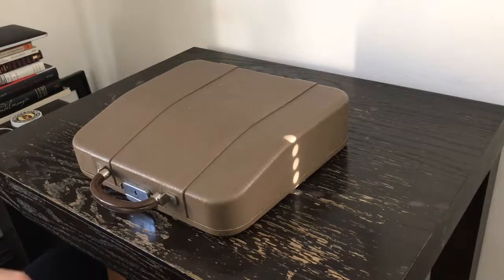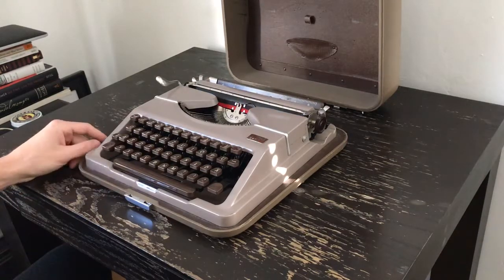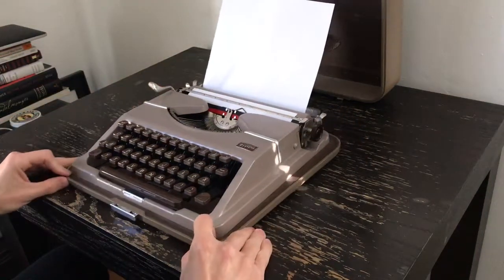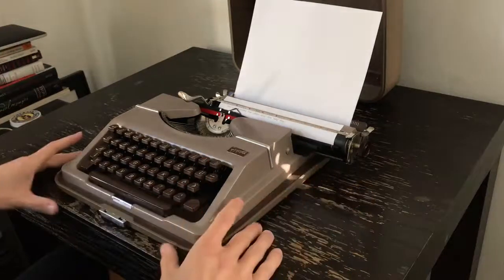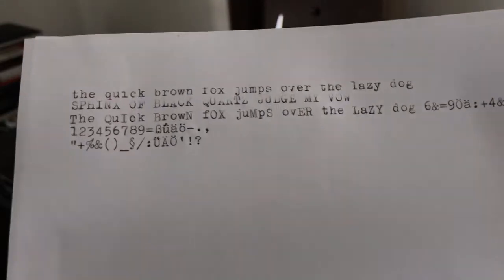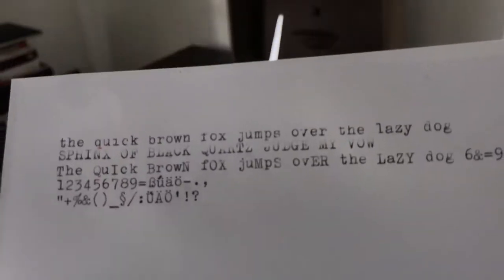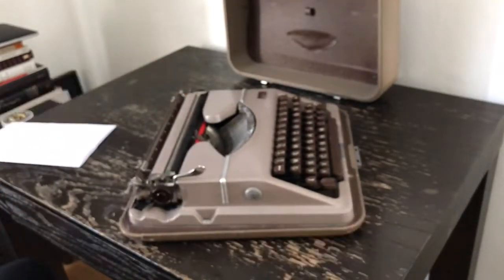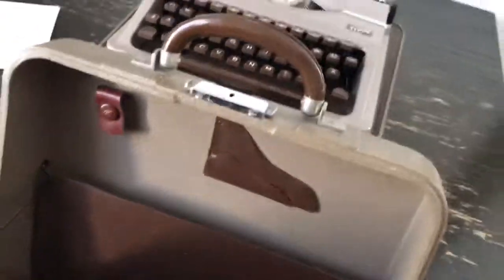1953 Gossen Tippa B Ultraportable Vintage Typewriter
Only 25,000 produced in 1953.
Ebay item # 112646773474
Great cosmetic and mechanical condition.
CAPS LOCK only prints lower half of letter.
Hold down shift manually prints FULL letter.
No other issues at all.